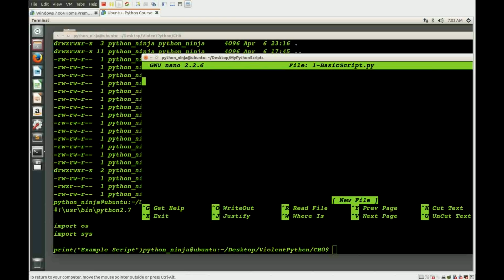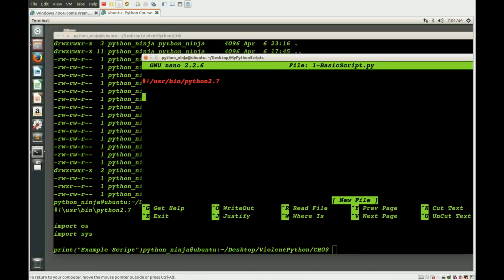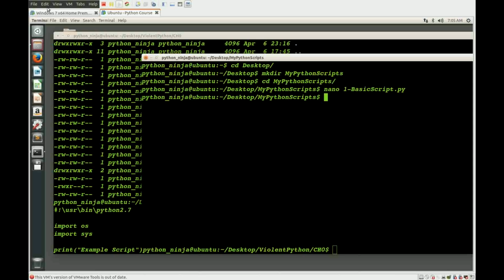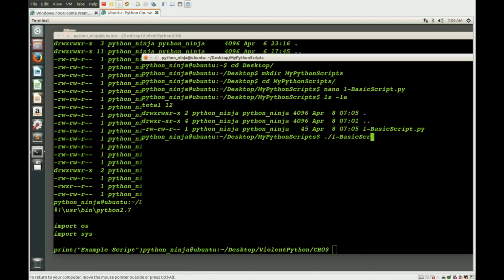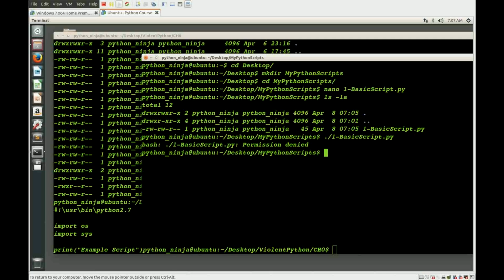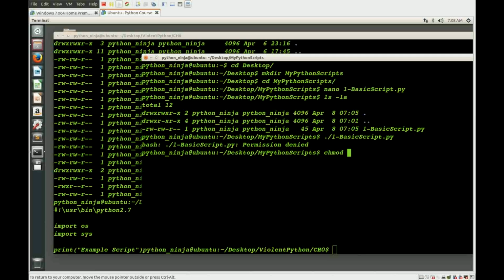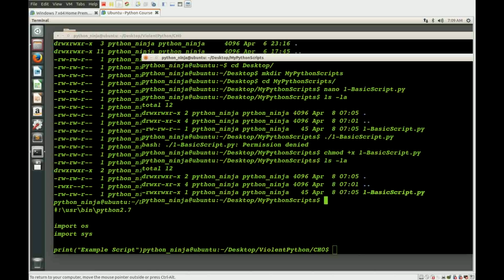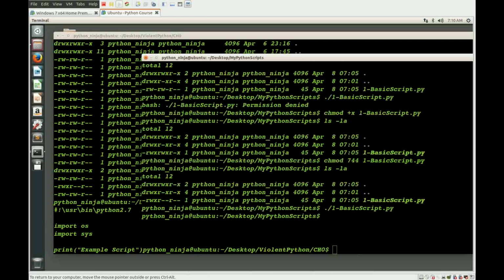Creating Python Scripts